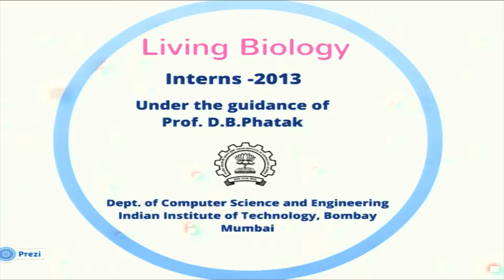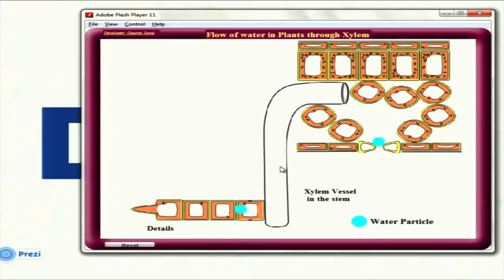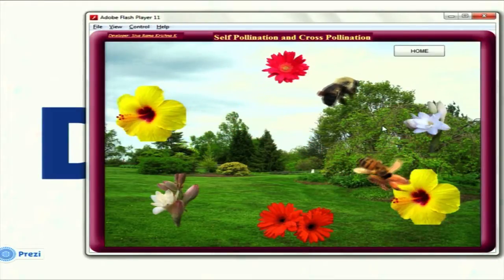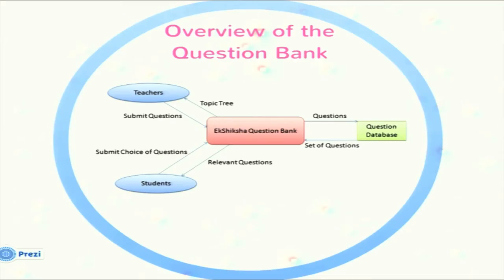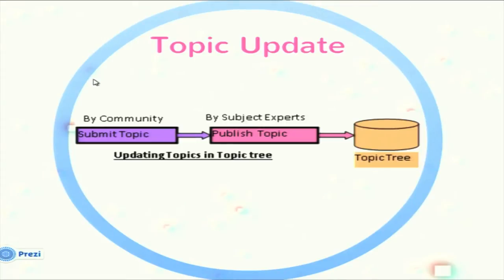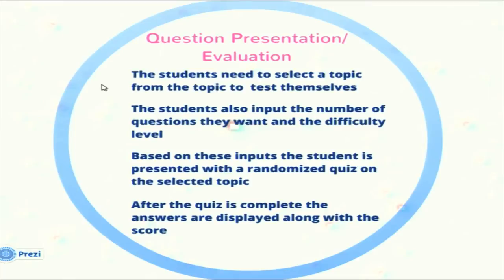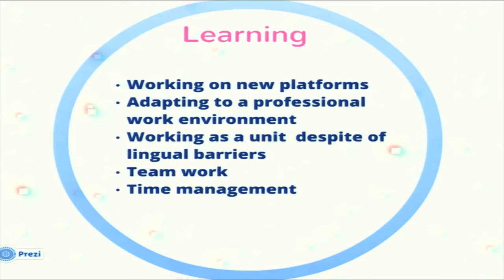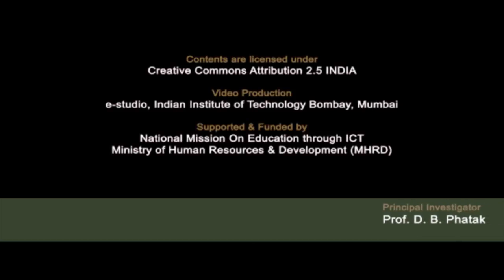SI2013 P21 Biology It's All About Life